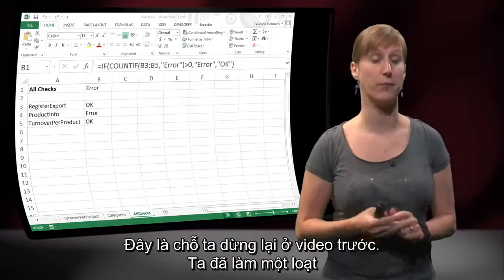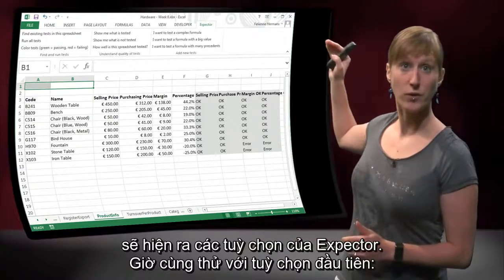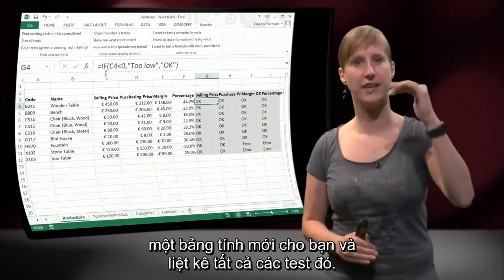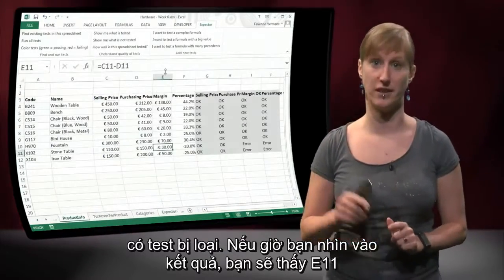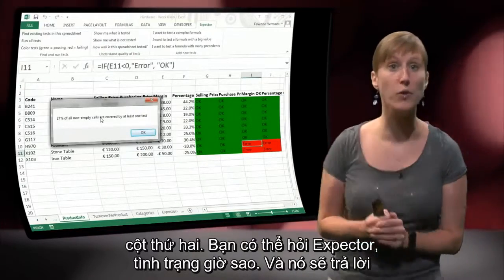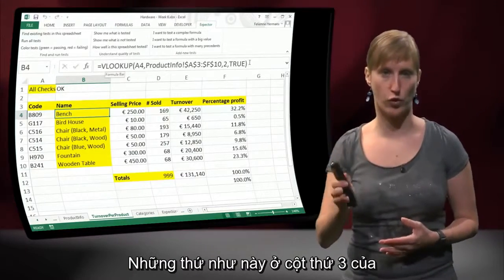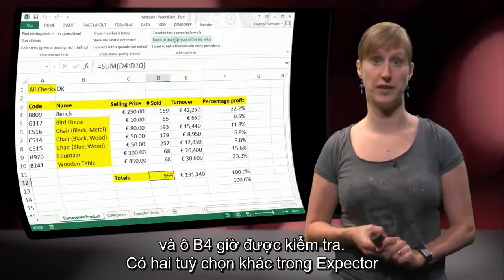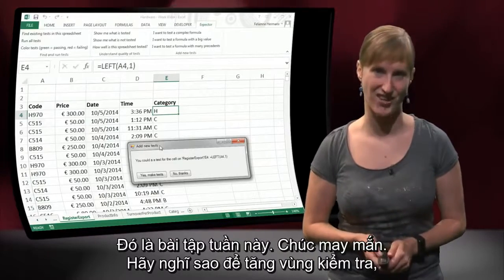Phân tích dữ liệu với Excel, Vietsub bởi kienhoc.vn - TUDelft EX101x - Tuần 6, Phần 7